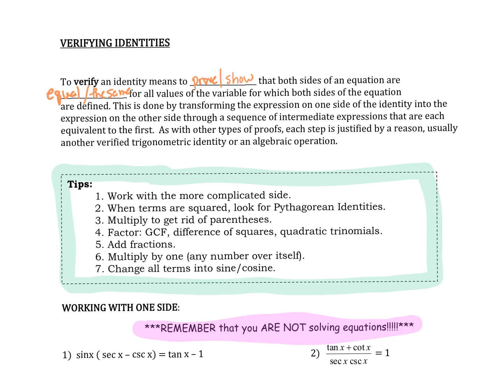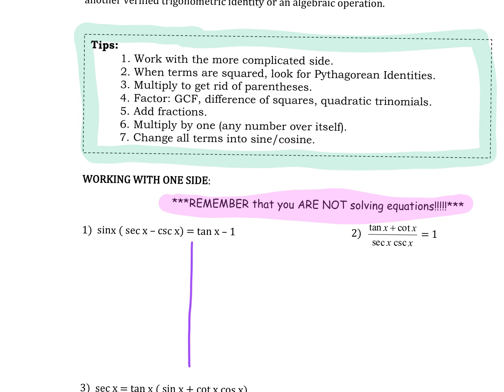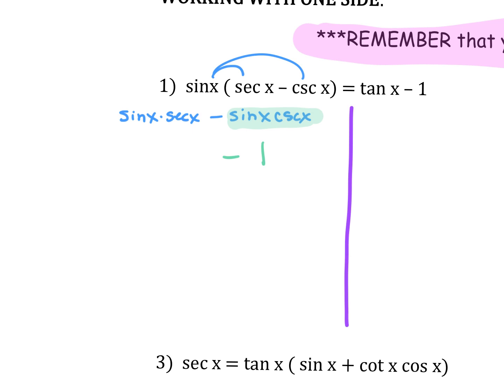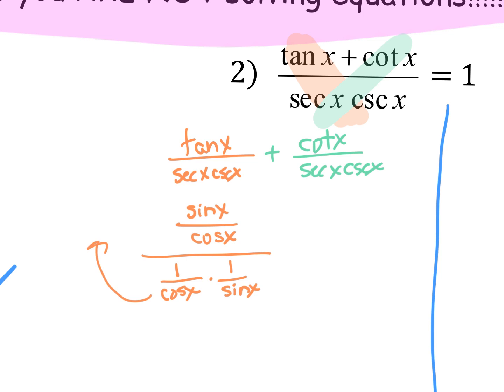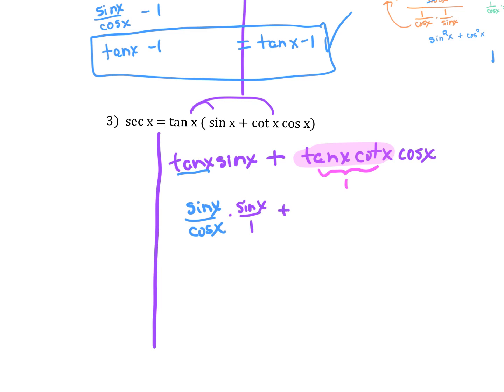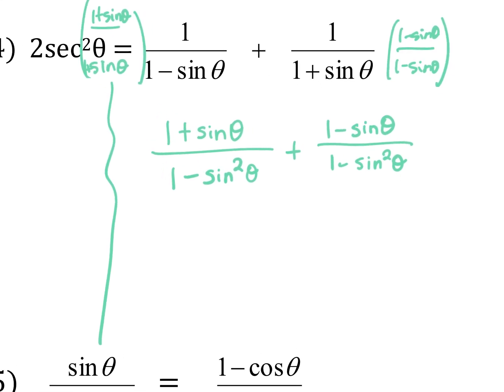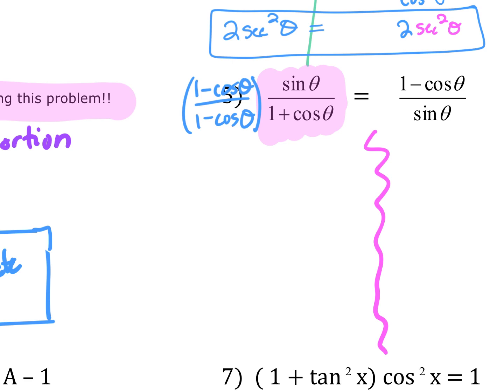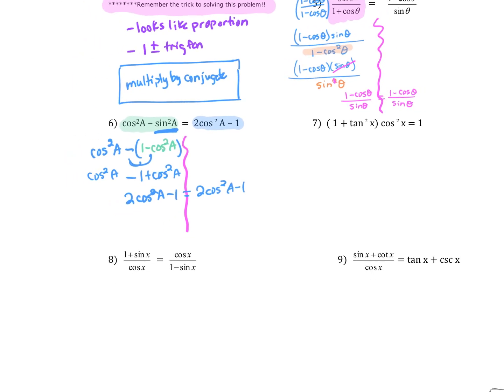Notes- Begin Verifying record